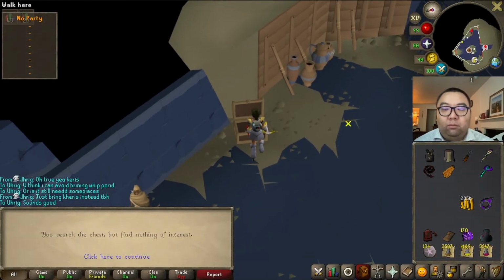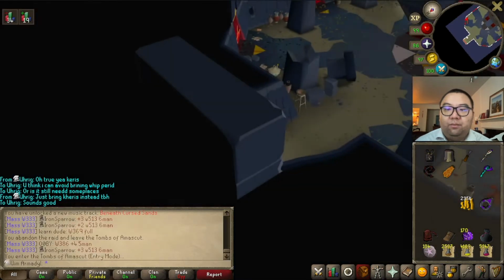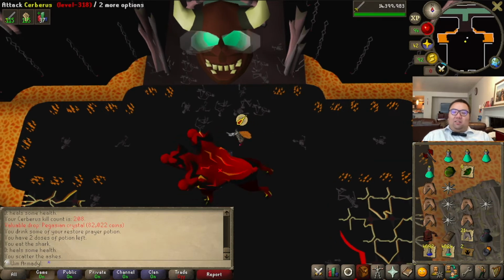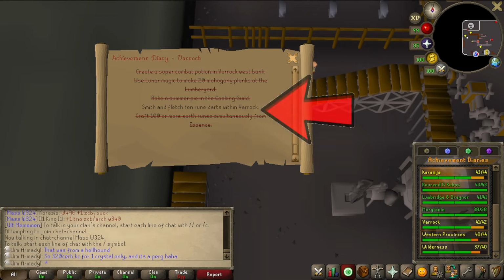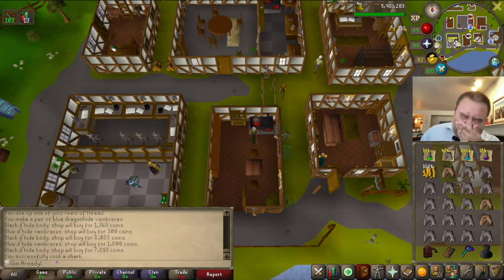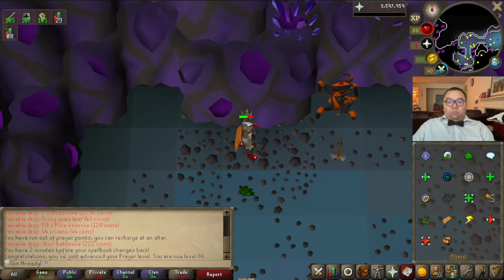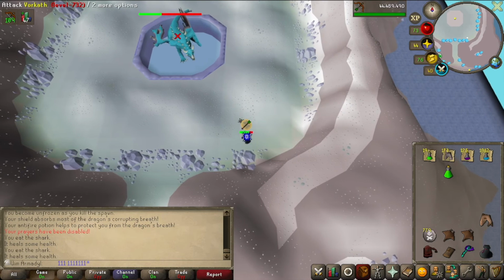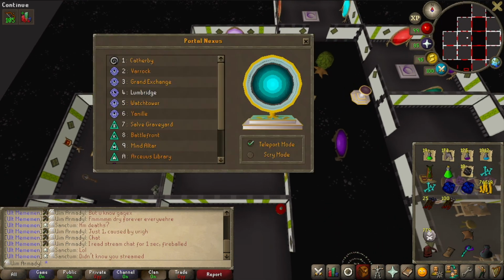OSRS Raids 3 Episode (LAST) 10 Tombs of Amascut | TOA Preparation Series | 1st Impression TOA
Raids 3 just released! No rollback yet haha. Lets take a look around and end our series on preparing for raids 3. Its been 2 great month of awesome progress, check out my series and lets get into raids3! I will be uploading full guide for raids 3 soon :)

This is a s series on Raids 3 (TOMBS OF AMASCUT) on Old School Runsecape on my Ultimate Ironman. Come to my live streams to discuss latest news and theory-craft.

Channels & Vids